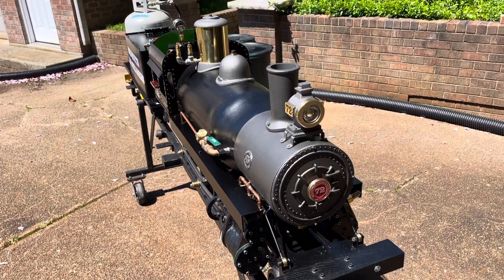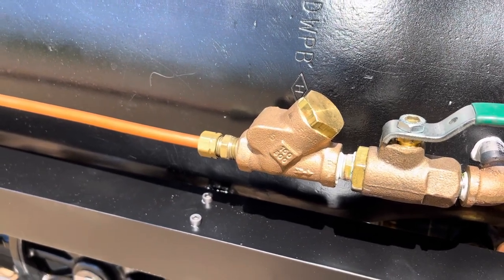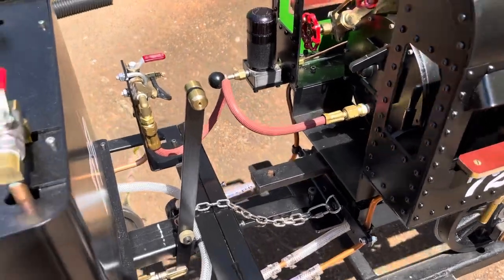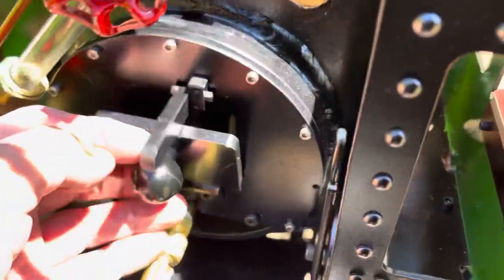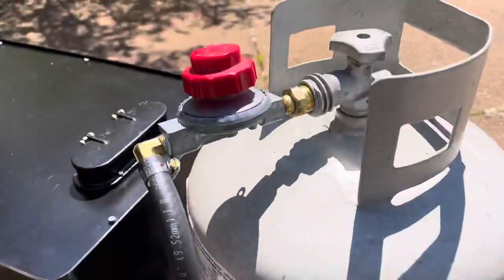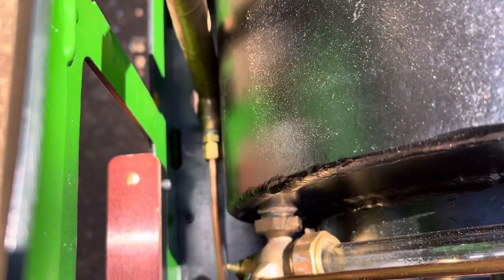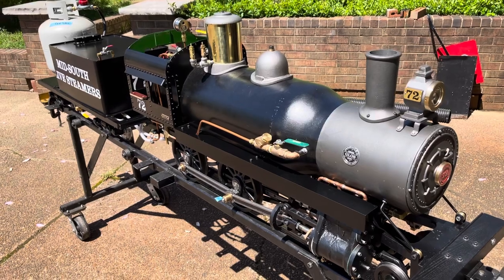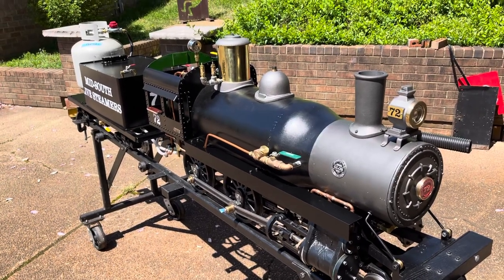Miller Backyard Railroad American Propane Piping and Details